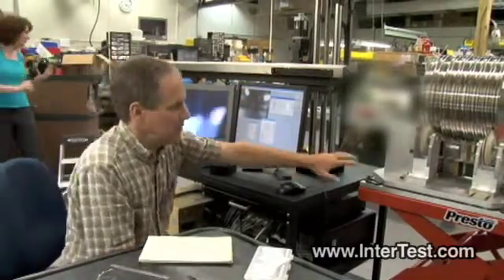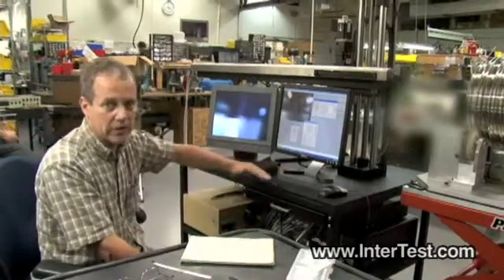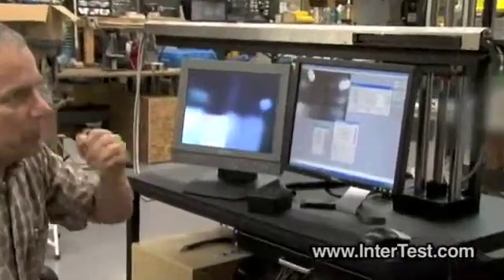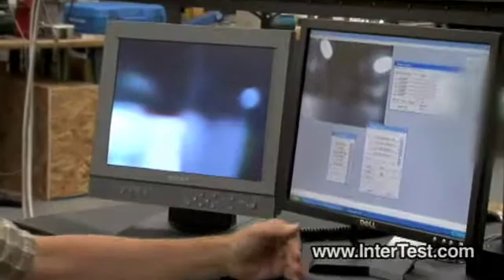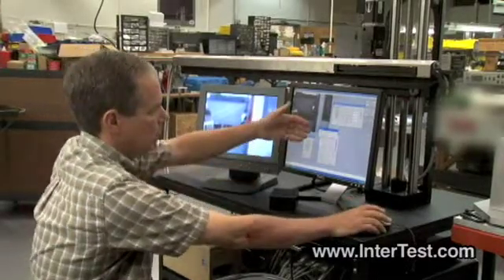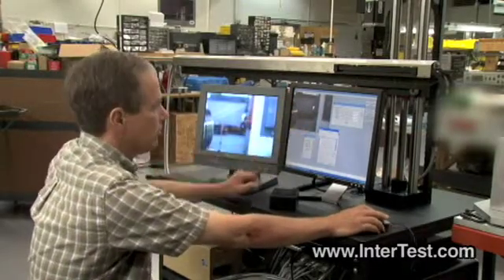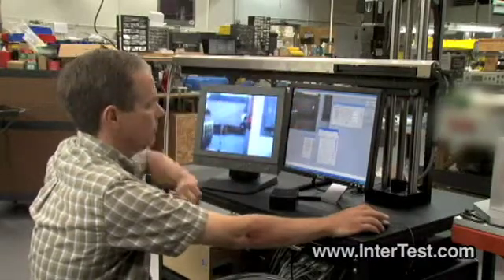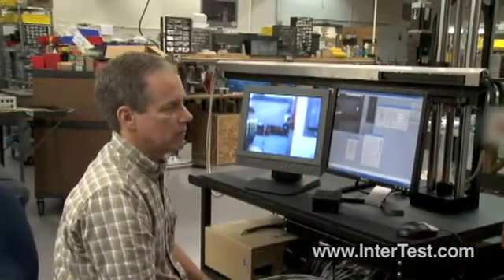Automated WebViewer Demonstration (Part 1)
The SeeUV Automated WebViewer Inspection System is a video inspection tool providing high-resolution UV and white light examinations of disc faces, bores, weld zone, and radii in turbine motor drums and spools. The NDT tool
is designed to deliver a camera into the tightest areas and view all surfaces providing life-like color images of areas that are difficult to access by alternate inspection techniques.

InterTest, Inc.